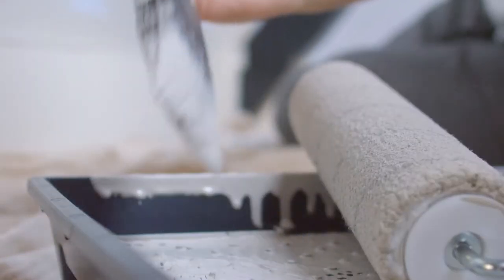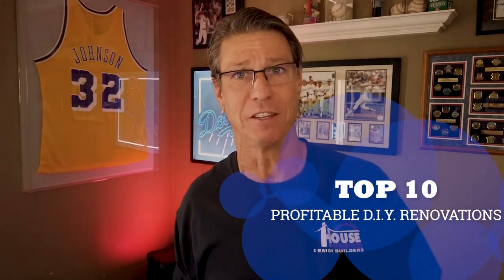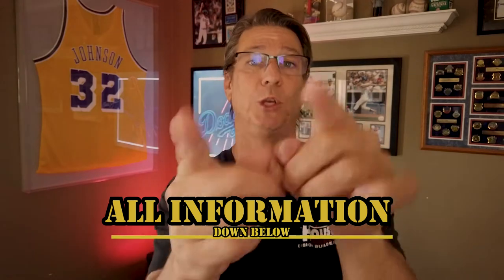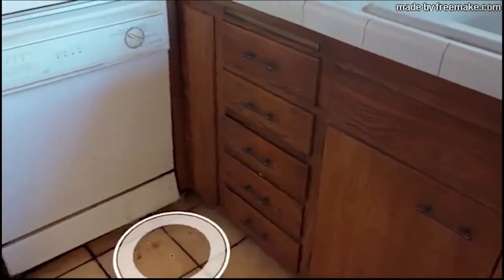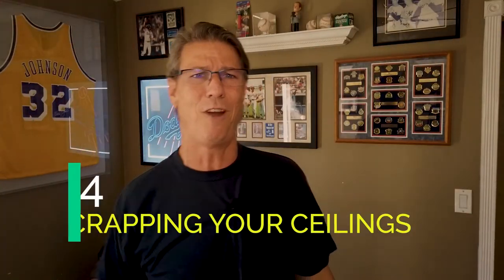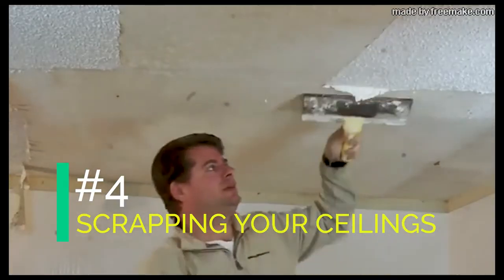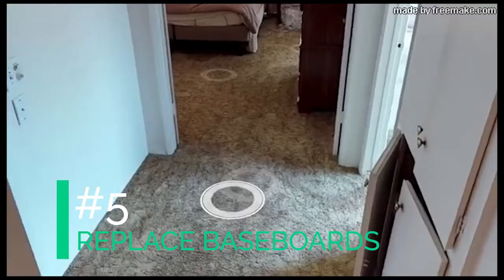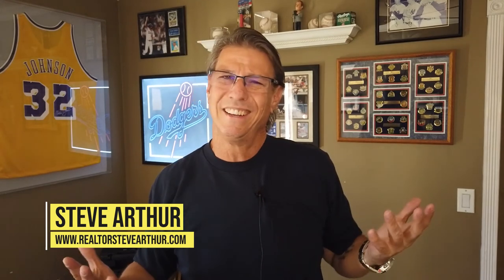Long Beach -How to get your home ready to sell for top dollar. part 1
Long Beach - Long Beach -How to get your home ready to sell for top dollar. Part 1. These projects are designed for you to spend a little money, but yield a large return on your investments when selling your home, flipping a home or for a rental property.

I have been helping so many people relocate to the Long Beach area or one of the surrounding cities, and I absolutely love it when people get hold of me through this channel, so if you or anybody you may know is thinking about relocating to the area just give me a call, shoot me a text, send an email or just register on my website and I will personally call you. a large portion of this video is credited to met kevin.

Sincerely,
Steve Arthur     Dre # 01997077
NRE Living

⏪ Link for Formica wrap
⏪ Link for Tile reglaze